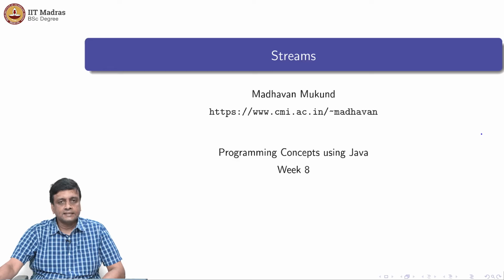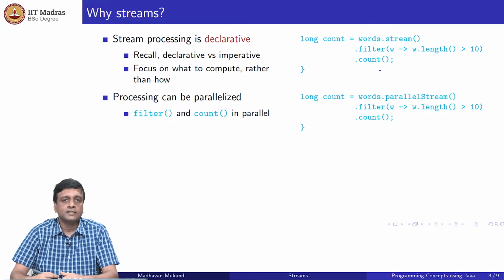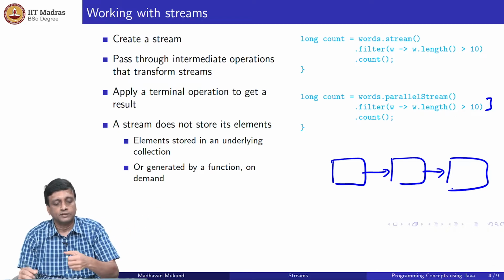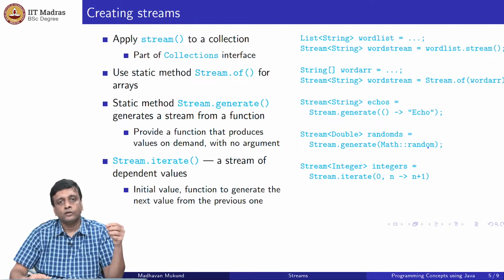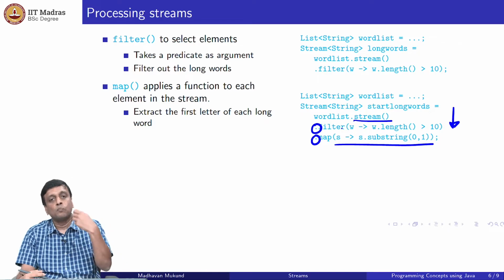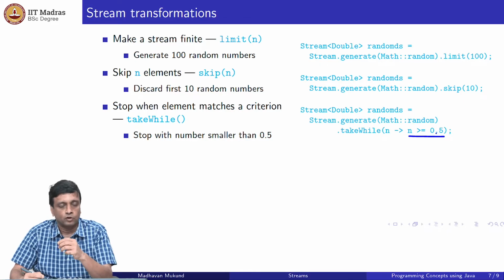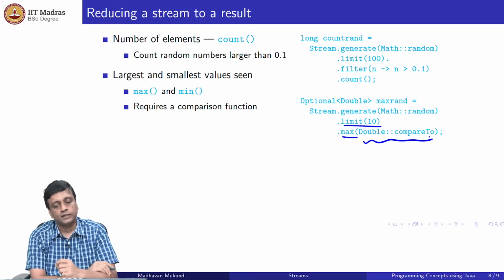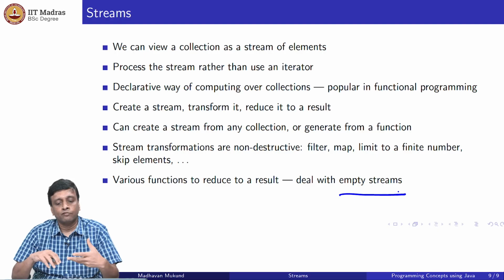8.4 : Streams in java | stream API, operations & lazy evaluation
Video Overview
 This lecture introduces Streams in Java as a modern alternative to traditional iterators for working with collections. Instead of explicitly iterating through elements, streams treat collections as a flow of data, supporting a more declarative and often parallelized programming style. We demonstrate how to create streams from collections and functions, transform them with operations like filter, map, and limit, and extract results using methods such as count, max, and findFirst. The lecture also highlights the importance of lazy evaluation, showing how streams handle infinite sequences and gracefully manage empty streams. By the end, you’ll understand how the Stream API simplifies data processing while improving flexibility and performance in Java applications.